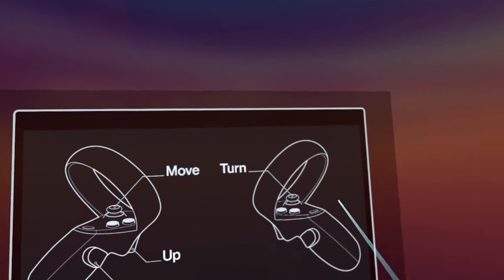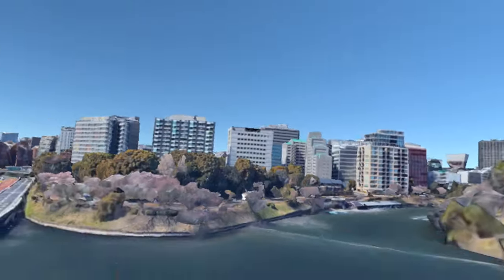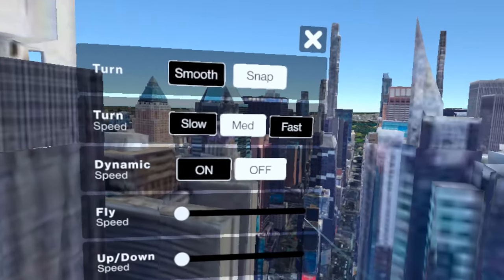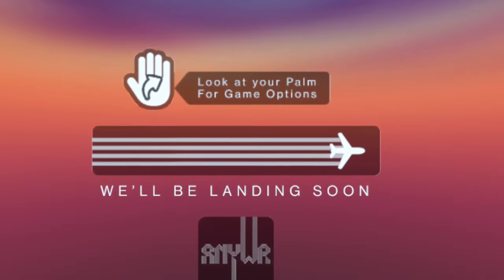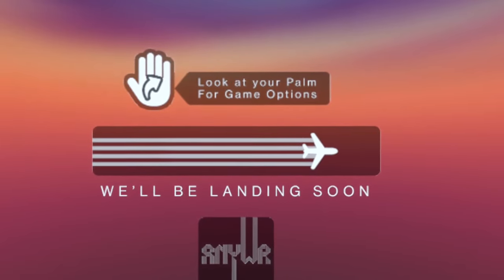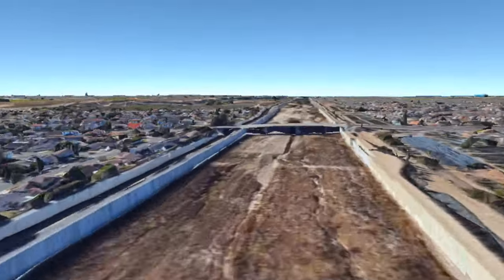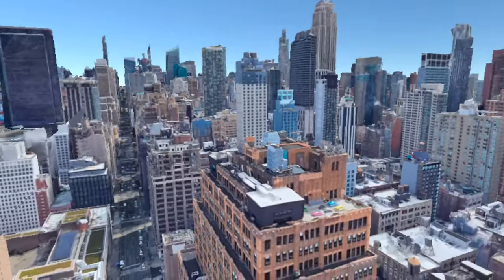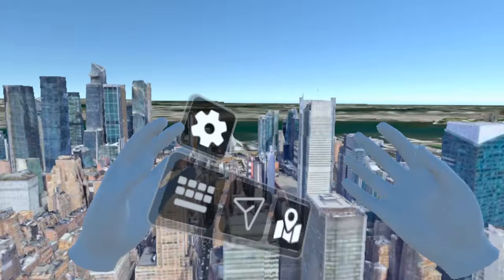Google Earth VR Finally Comes to Quest 2 via anyWR!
It's taken a while, but you can finally explore the whole world in 3D and fly around any building or structure in the world, just like in Google Earth VR, thanks to the Google 3D Tiles integration into anyWR!

00:00 - Intro
01:00 - Osaka, Japan
06:01 - New York, USA
12:24 - Bedford, UK
14:12 - North Korea
16:03 - Kowloon, HK
18:57 - Wakefield, UK
22:00 - "Space" (Please let me know in the comments)
24:44 - London, UK
26:25 - Statue of Liberty, NY